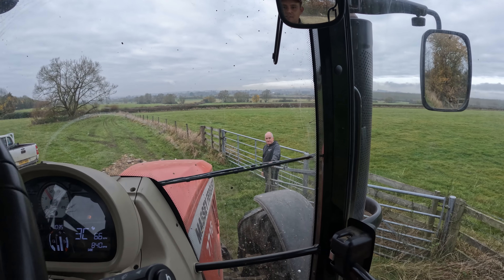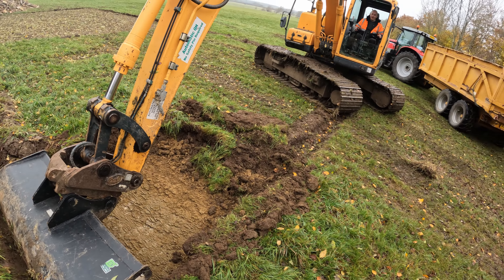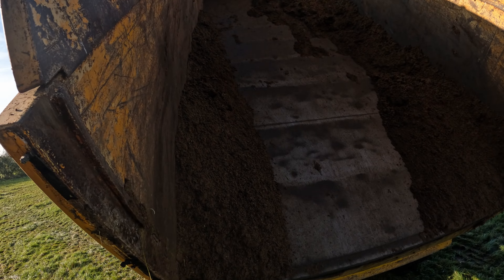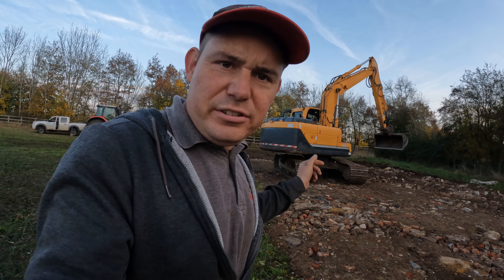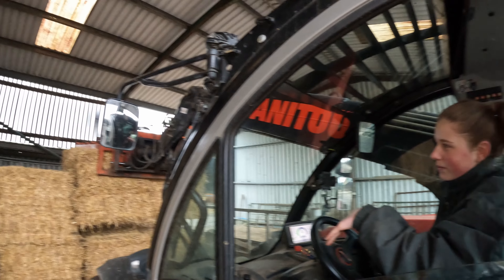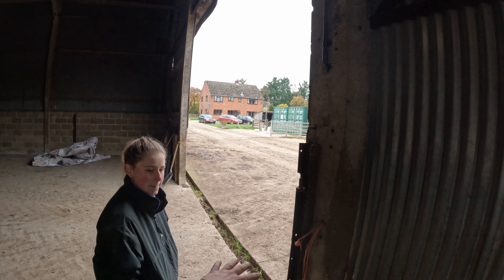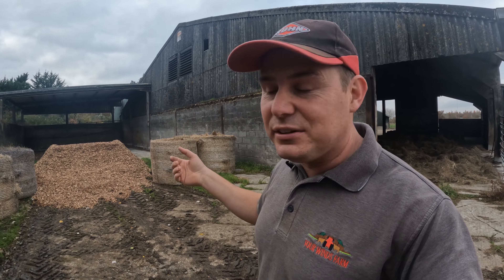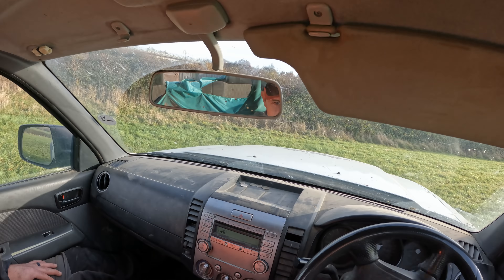Building A Concrete Pad, Sheds Ready, Sheep Have Arrived!